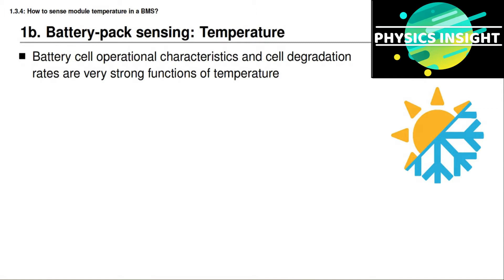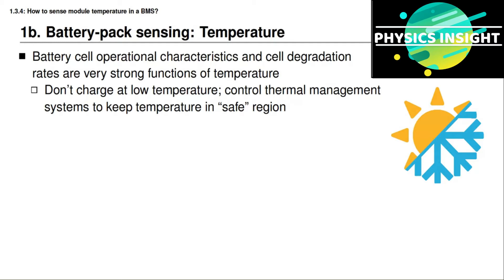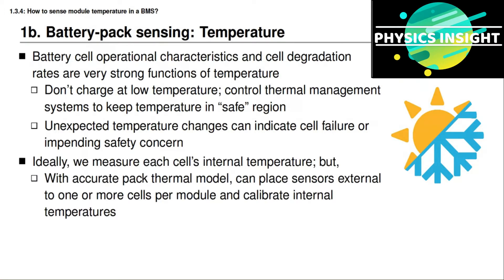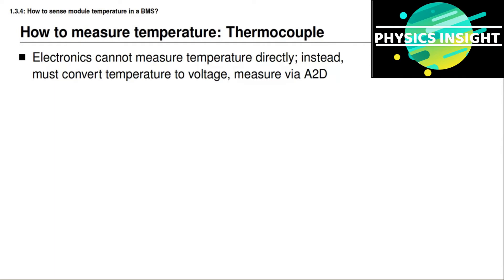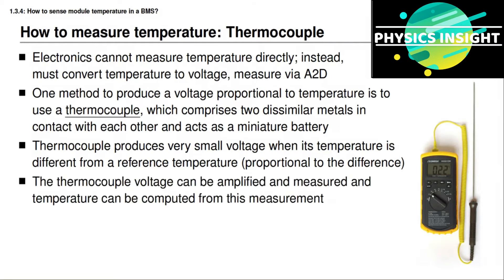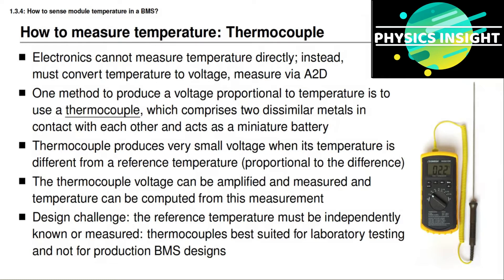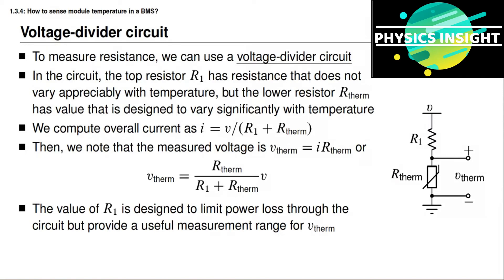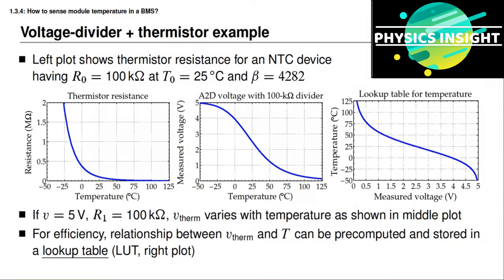1.3.4- How to sense module temperature in a BMS-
How to sense Module Temperature In Battery management system